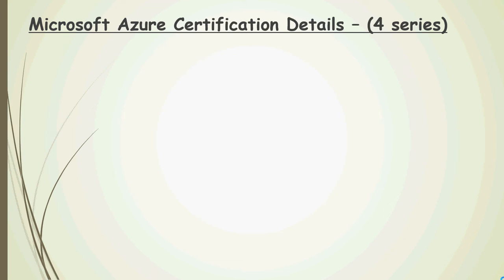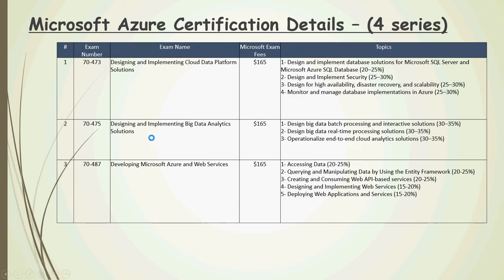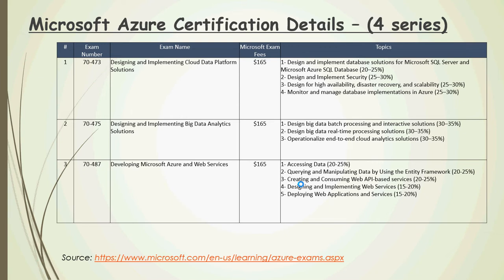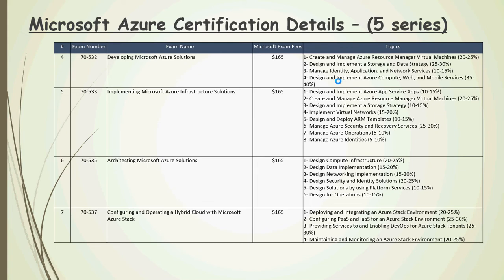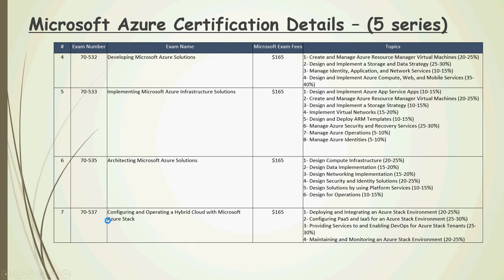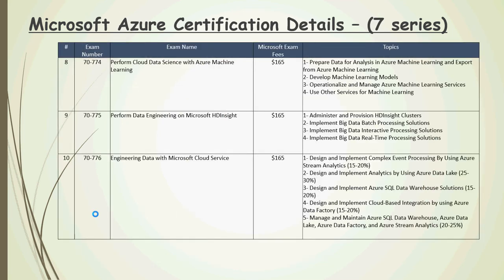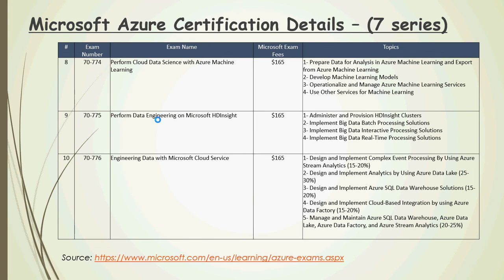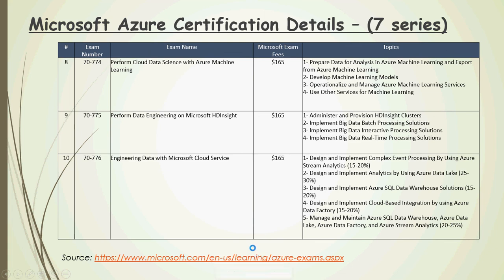Microsoft Azure Certification Details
Exam Number Exam Name
70-473  Designing and Implementing Cloud Data Platform Solutions
70-475  Designing and Implementing Big Data Analytics Solutions
70-487 Developing Microsoft Azure and Web Services
70-532 Developing Microsoft Azure Solutions
70-533 Implementing Microsoft Azure Infrastructure Solutions
70-535 Architecting Microsoft Azure Solutions
70-537 Configuring and Operating a Hybrid Cloud with Microsoft Azure Stack
70-774 Perform Cloud Data Science with Azure Machine Learning
70-775 Perform Data Engineering on Microsoft HDInsight
70-776 Engineering Data with Microsoft Cloud Service